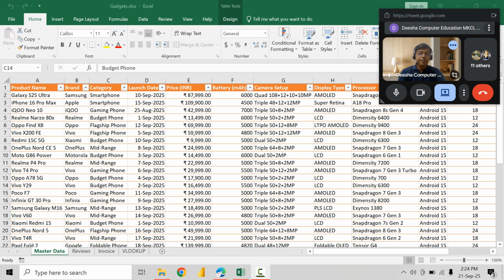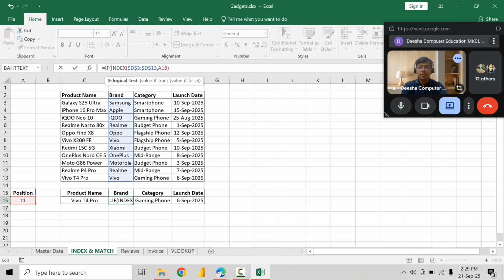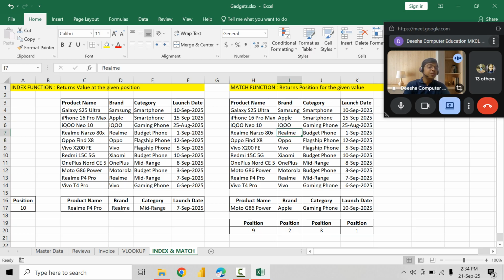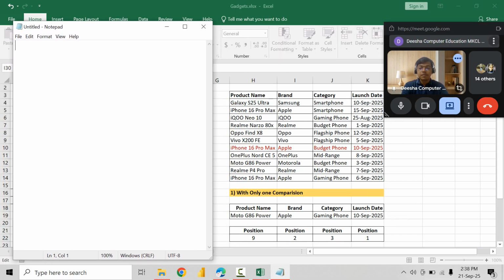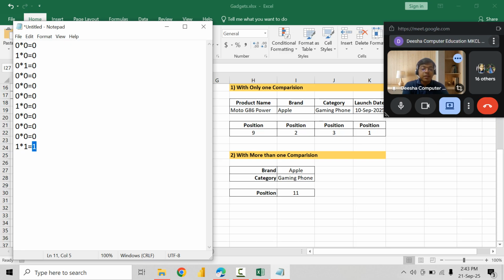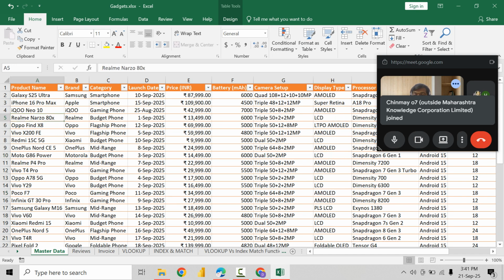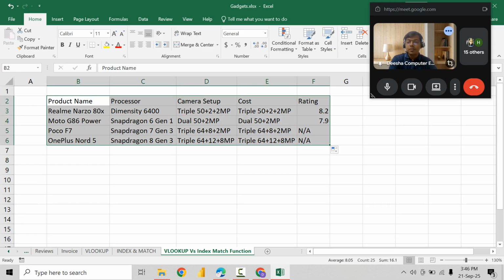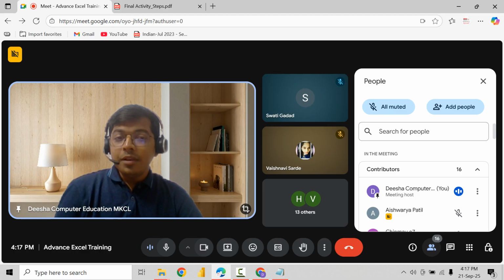Part9 | INDEX & MATCH FUNCTION